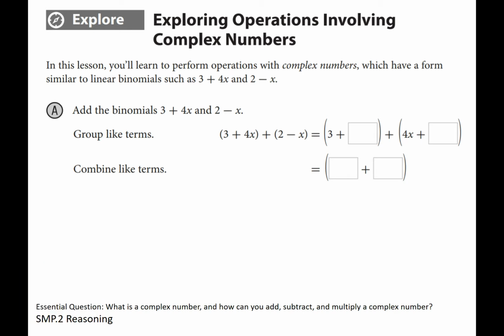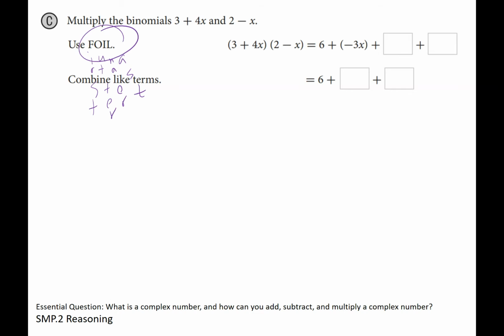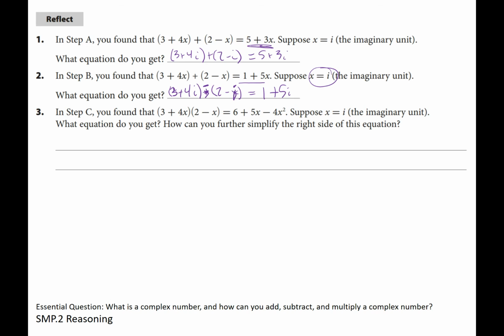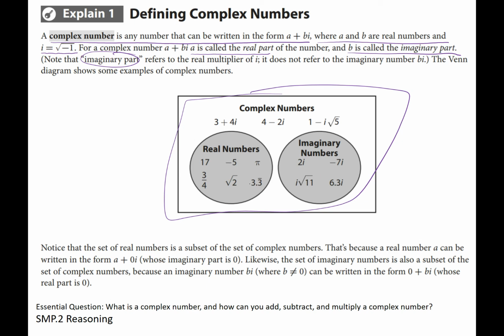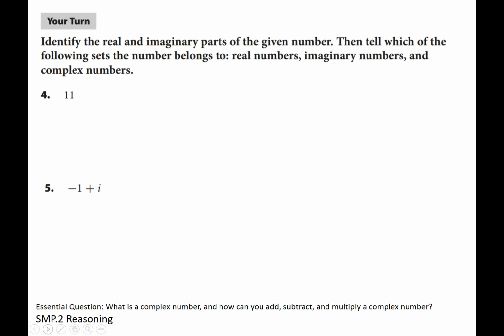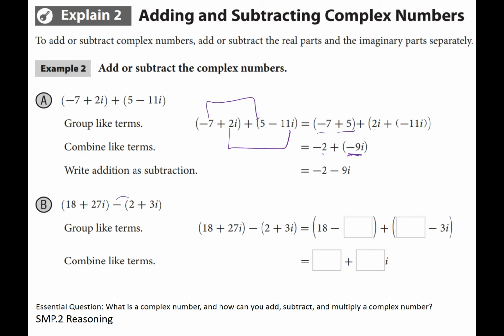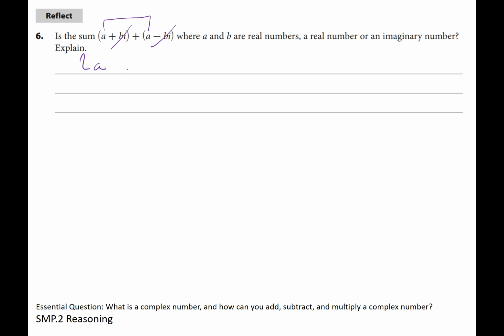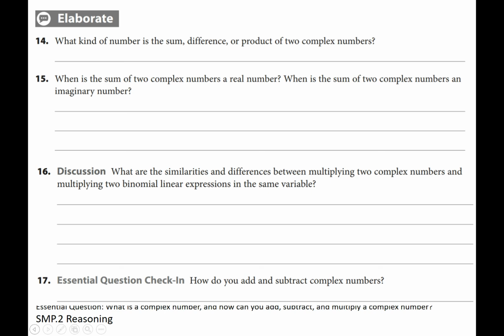Alg 2 Trig Lesson 3.2 part 1